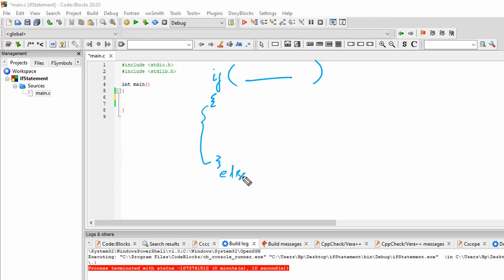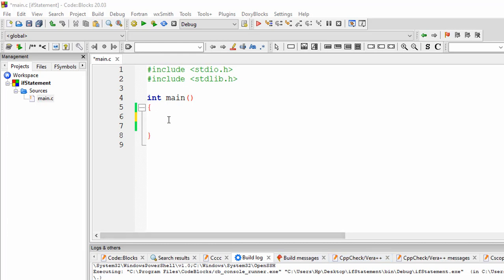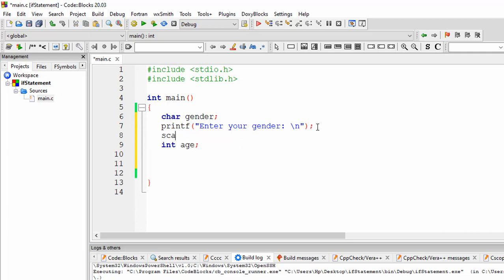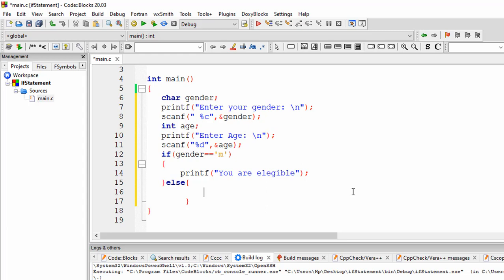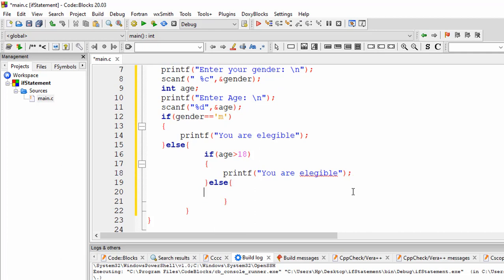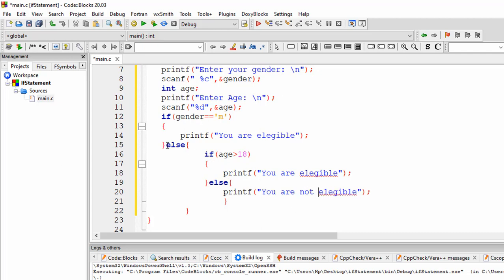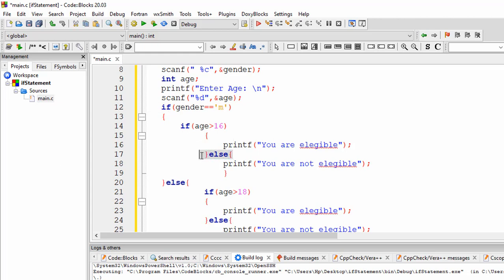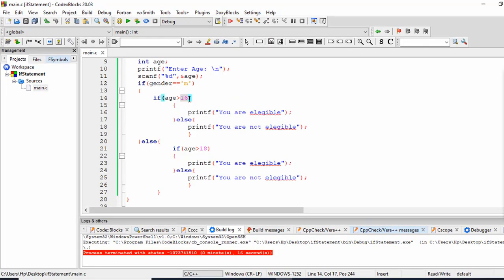C programming Tutorial | Conditional Statement: IF, IF Else, Nested IF Else statement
In this tutorial we will discuss:
1. c - nested if statements
2. nested if...else statement in c
3. if...else statement in c explained
4. c if else statement
5. c if...else statement
6. c - if..else
7. nested if..else and else..if statement with example
8. decision making statement if
9. if-else
10. nested-if
11. switch case
12. c if and switch case examples (if,if else,if else if,nested if)
13. if else and nested if else
14. nested if in c programming example
15. if statements in c
16. nested if else statements